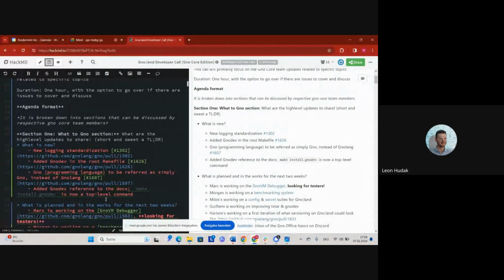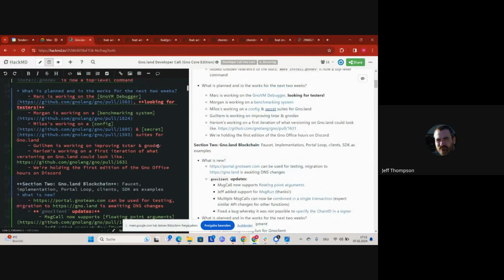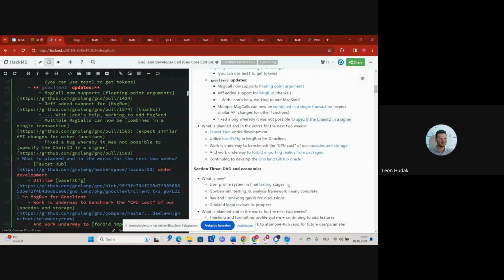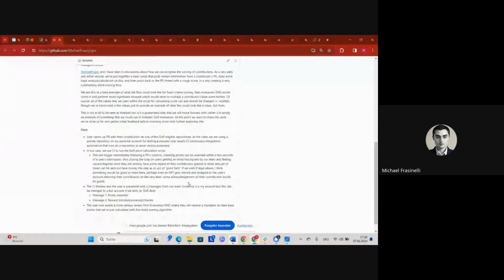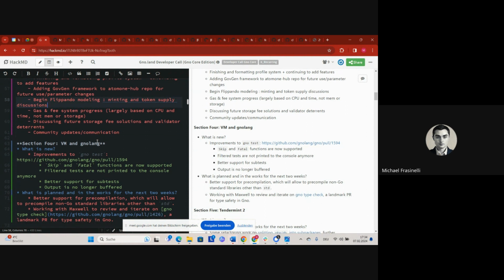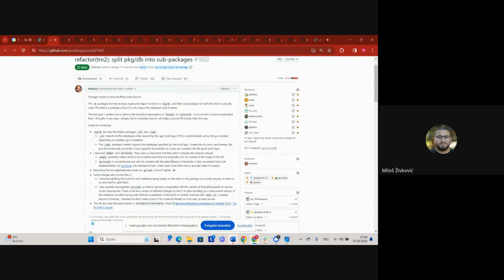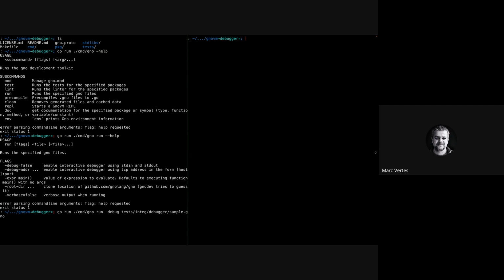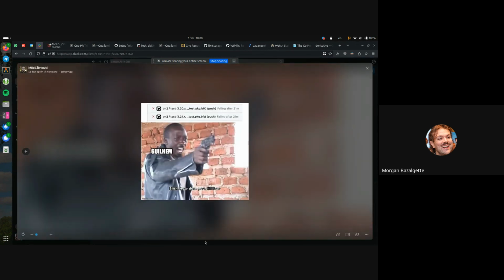Gno.land Developer Call: Gno Core Edition (February 7th, 2024)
If you are interested and are actively working on the project, let us know on Github!